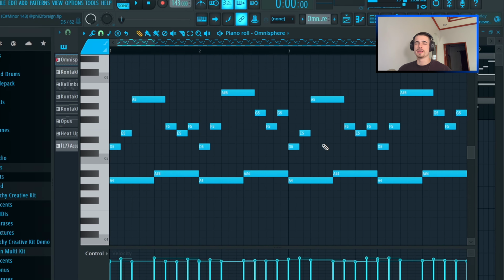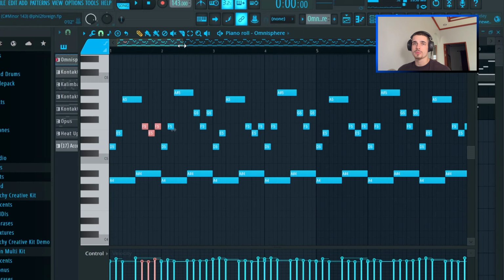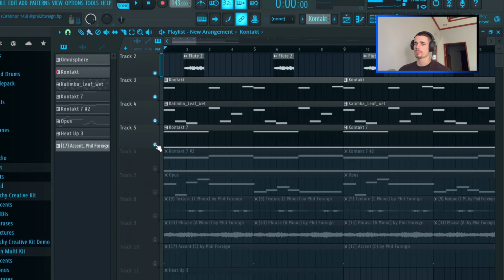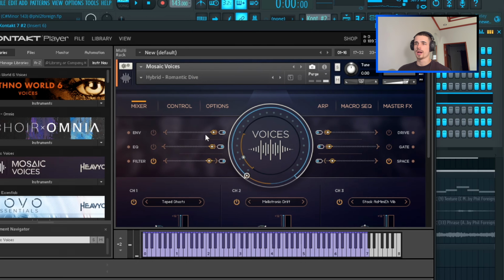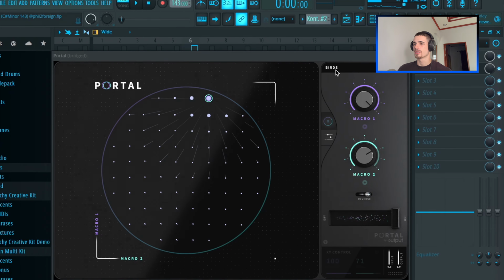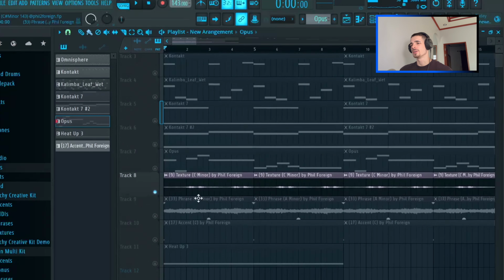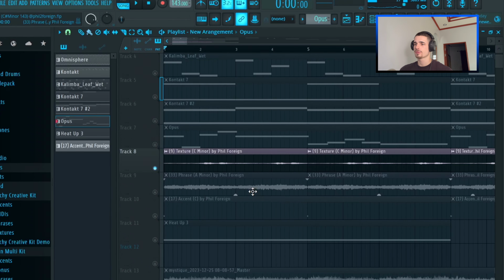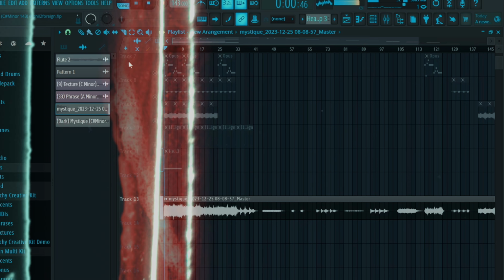My Loops 6 Years Ago VS Now (what you can learn from this)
Today I'm going to share with you the most important things I learned over the last 6 years when it comes to making melodies! Hope You enjoy!